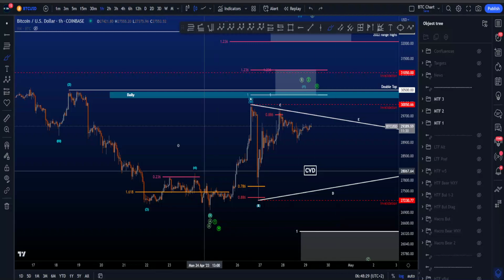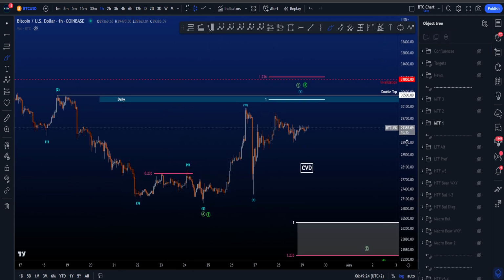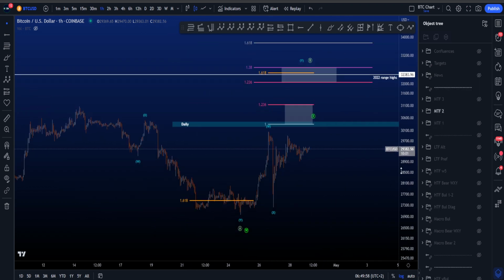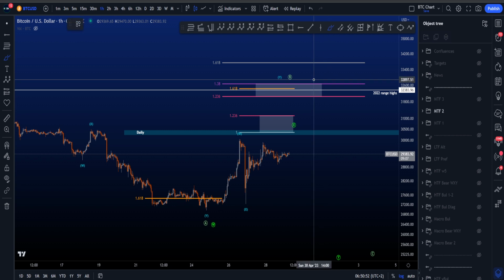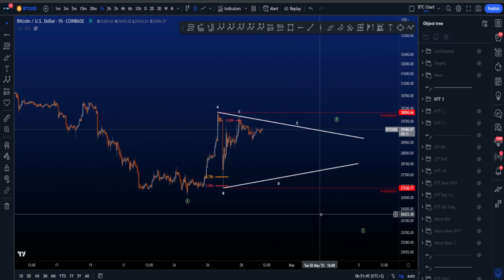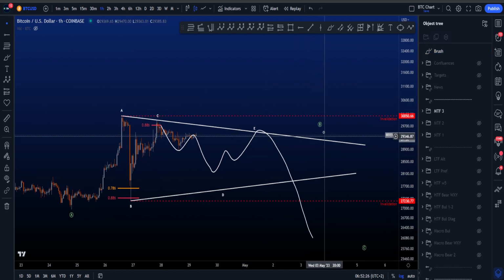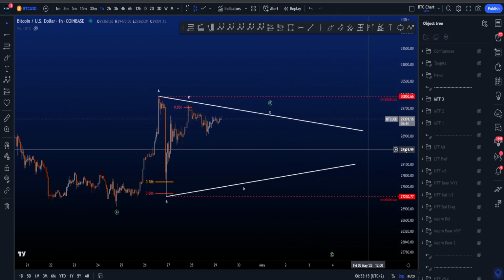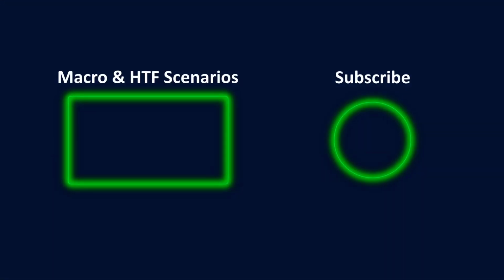Bitcoin Elliott Wave Technical Analysis Today! Bullish & Bearish Price Prediction BTC & News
⚪️Timestamps
0:00 MTF Scenario 1 (update)
1:29 MTF Scenario 2 (update)
3:10 MTF Scenario 3 (new)